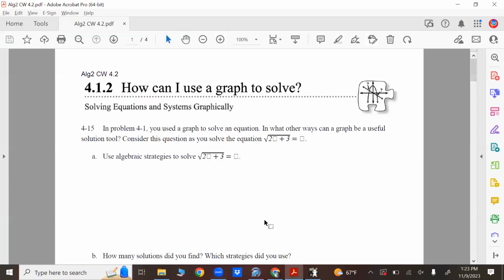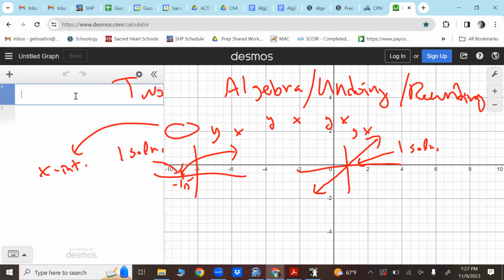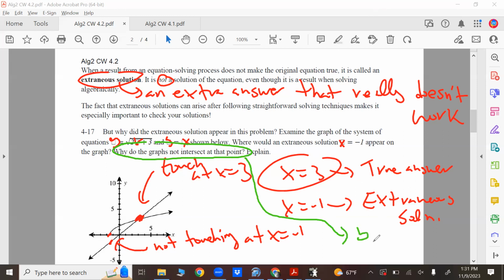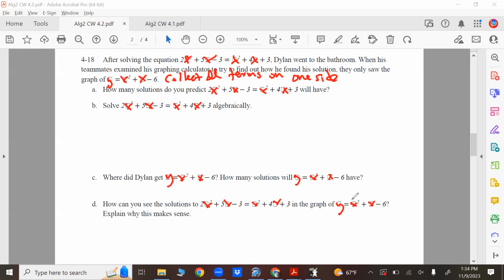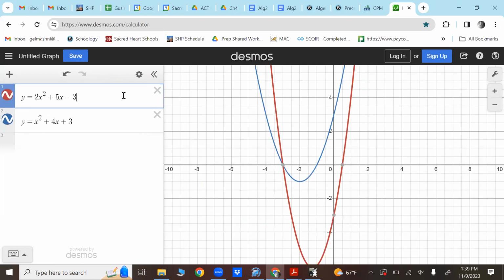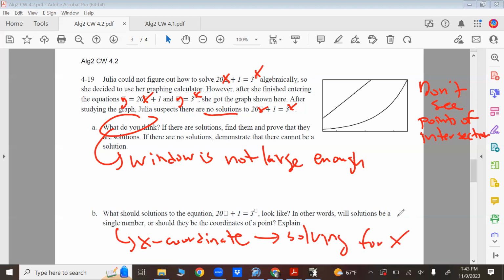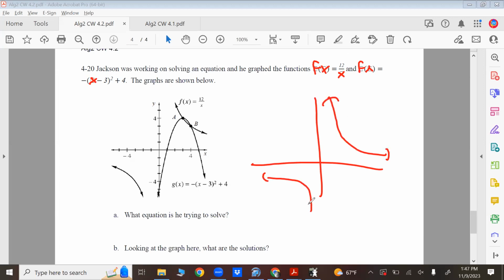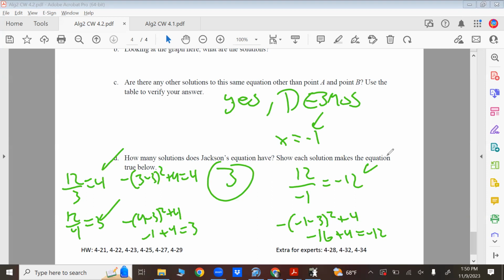Algebra 2 Section 4 2 Fall 2023